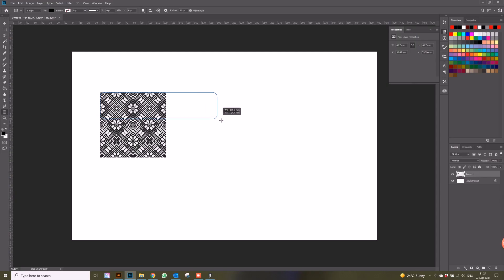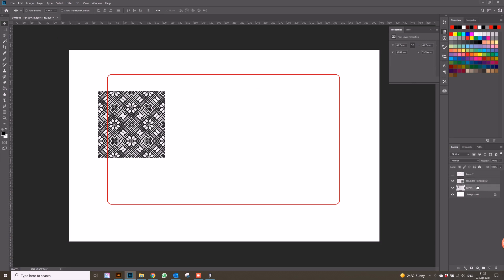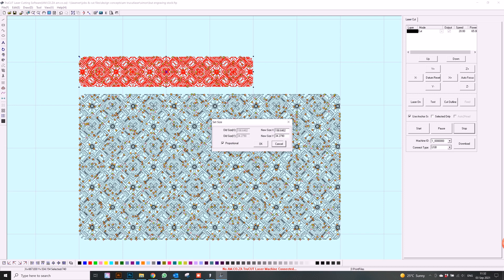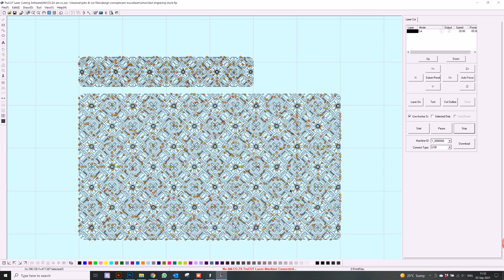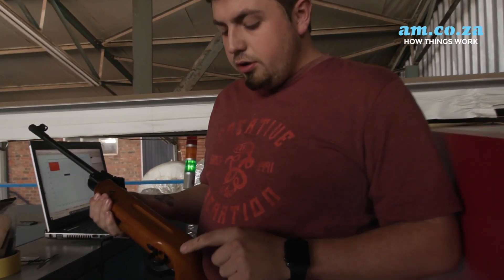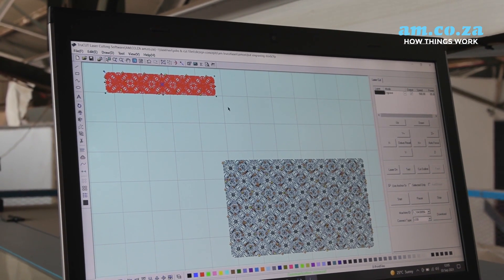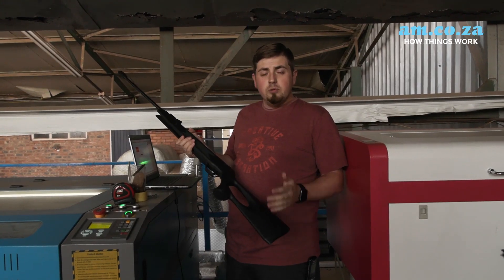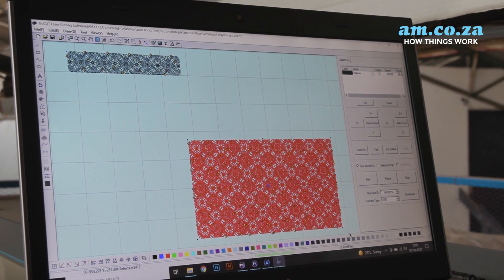Compare Wood and Plastic Laser Engraving Result to Understand How Laser Engraving Machine Works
Laser cutting and engraving machinery are a multifaceted solution to various challenges in industrial and commercial industries. Industrial and commercial business ventures can meet their needs for engraving, cutting or marking of distinct materials, with the correct laser cutting machine that is paired with technology that outperforms competition.
Laser cutting and engraving machinery are multifaceted in a way that they are able to carry out various functions dependent on how the person that is using the machine customizes the settings.
Laser cutting, engraving, marking and etching can all be carried out with one machine with distinct operatonal settings.
But have you ever asked yourself "What you can cut and engrave with a laser cutting machine?" The answer is, nearly everything. Laser cutting and engraving functions by conducting an extensive centralized light beam through a sequence of lenses that heighten their strength/power and right onto the chosen material. As soon as the laser hits the material on the chosen surface, it will be vaporized, melted or burned away by a stream of gas.
The multifaceted applications of the laser cutting and engraving machine are dependent on the various materials that have the ability to be cut and engraved by a laser beam, and these include:
[ ] Wood
[ ] Plastic
[ ] Stainless Steel and so much more
This is a tutorial video that outlines the noticeable differences between engraving on wood and on plastic using AM's TruCUT C02 laser cutting and engraving machine.
AM's TruCUT laser engraver and cutter delivers:
[ ] Cost efficient and cost effective engraving.
[ ] Non-contact and time saving processing.
[ ] Has the ability to engrave on a wide variety of materials.
[ ] The laser beam does not wear.
[ ] No new tools required since this is a contactless process.
[ ] Consistent quality. The results for every job is perfect.
[ ] Costs and time are forever under control.
to buy the laser cutter and engraver machine Prices are subject to change.